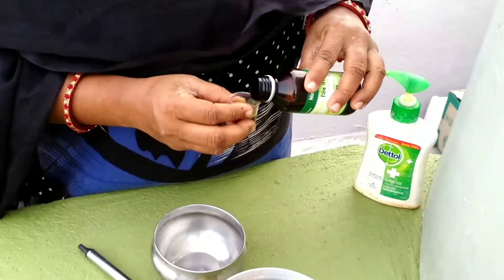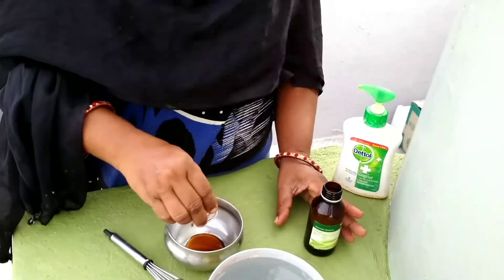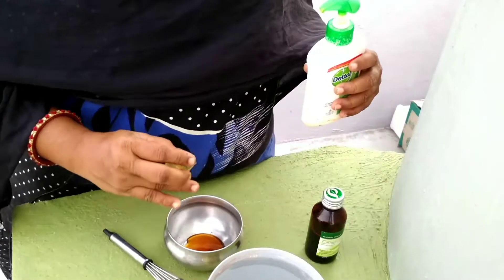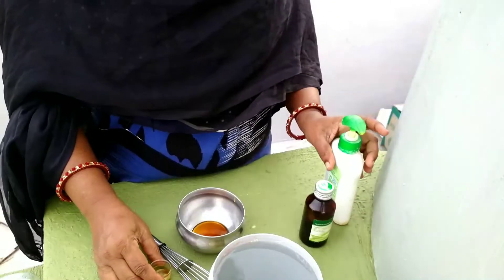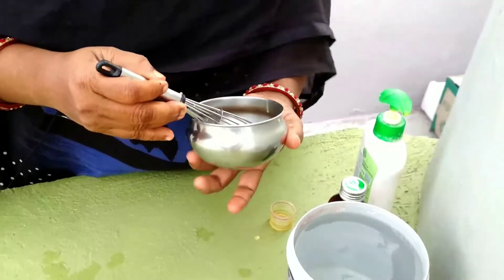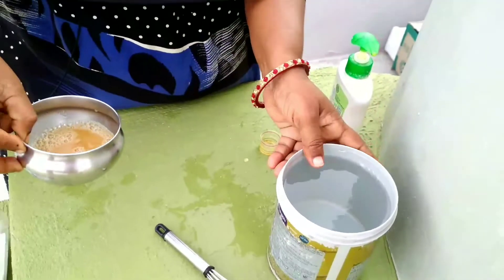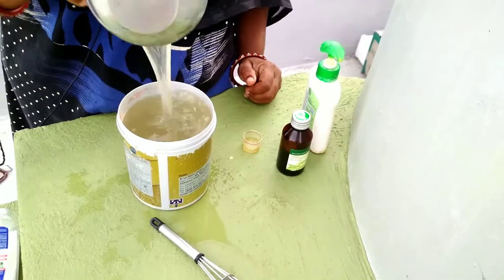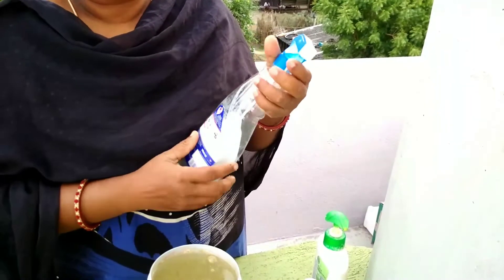Organic pesticide with neem oil